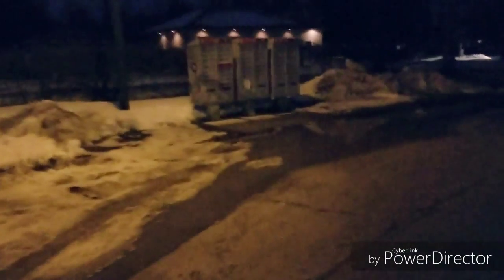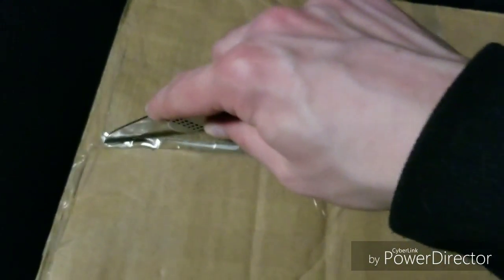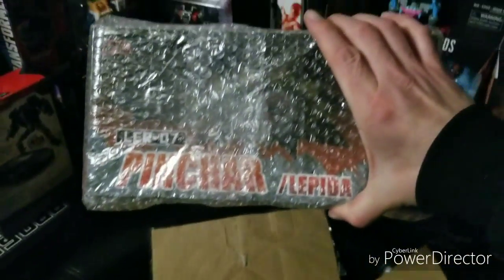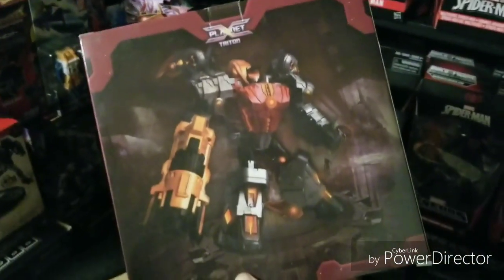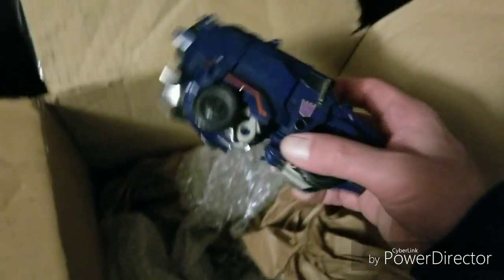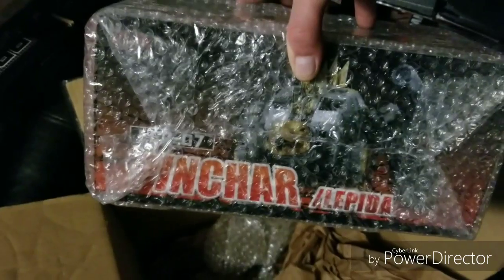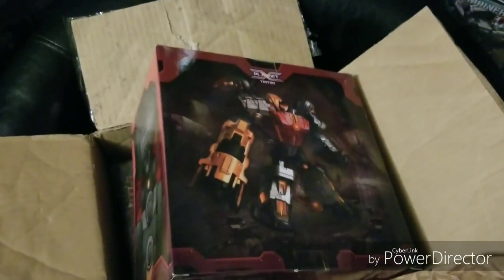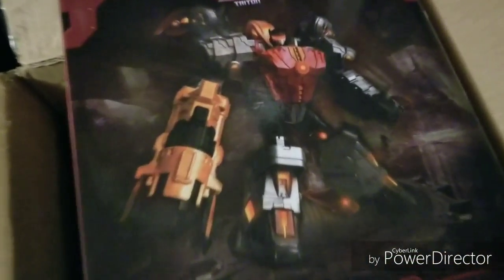MAIL CALL!! Parcel Unboxing!! 3rd Party Transformers.